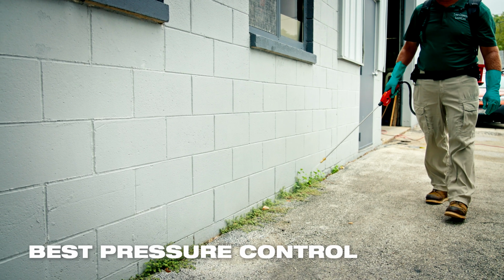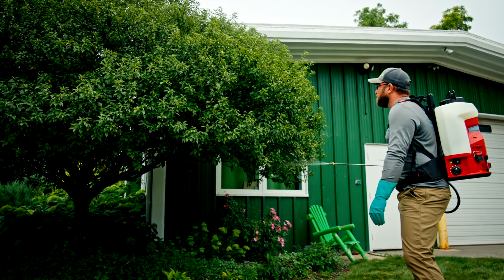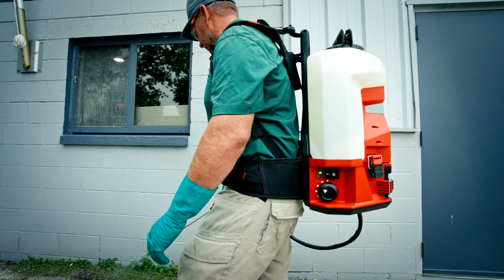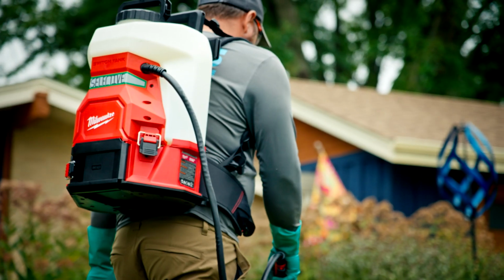M18™ 4 Gallon Backpack Sprayer w/ SWITCH TANK | 3019-21PS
Our M18™ 4-Gallon Backpack Sprayer w/ SWITCH TANK™ delivers the industry's best pressure control with no manual pumping and an interchangeable tank design. Designed to meet the needs of professional landscape maintenance, the battery-powered backpack sprayer provides instant, constant, and adjustable pressure up to 140 PSI and a 24 ft vertical spray distance. The 5-mode flow rate knob adjusts the flow by 0.1 – 0.52 GPM, giving you the capability to complete a wide range of applications. Our M18™ REDLITHIUM™ XC3.0 Battery (included) provides you with up to 20 tanks of spraying per charge (on Mode 3). The 4-Gallon Sprayer Tank Assembly features a dual diaphragm pump for longer pump life and Viton® seals for increased durability against harsh chemicals. The sprayer tank has an optimized design for better weight distribution, a wide mouth opening for easier pouring, and a strainer that filters debris from getting into the tank. The backpack frame includes padded straps, lumbar support, and a hip belt, giving you added comfort during extended spraying applications. The 4-Gallon Sprayer is made up of two components – the M18™ Powered Base and the 4-gallon Sprayer Tank Assembly. The Powered Base includes the motor, battery compartment, and REDLINK™ electronics, while the interchangeable Tank Assembly includes the pump, hose, and wand. The isolated pump, hose, and wand design allows you to add on tank assemblies for different spraying applications, eliminating cross-chemical contamination. The Powered Base is also compatible with the 4-Gallon Water Supply Tank Assembly (49-16-19WS). Our M18™ 4-Gallon Backpack Sprayer w/ SWITCH TANK™ is part of the M18™ system, which is fully compatible with over 275 tools.